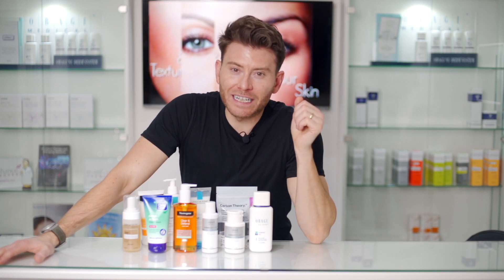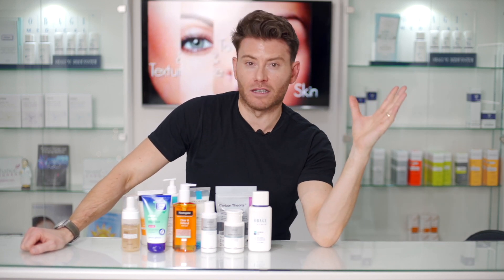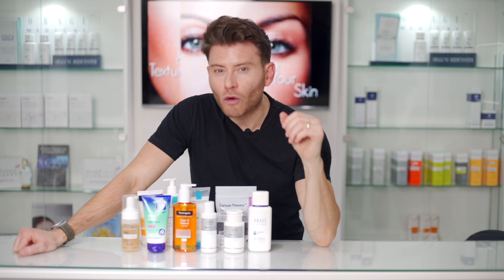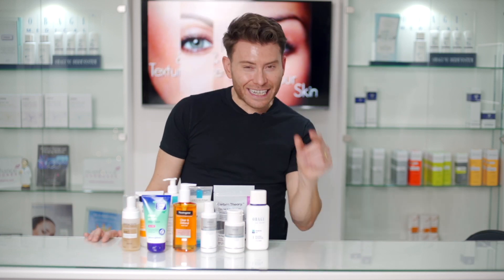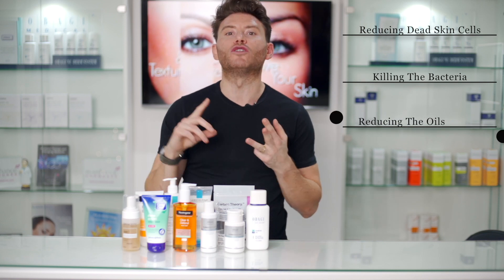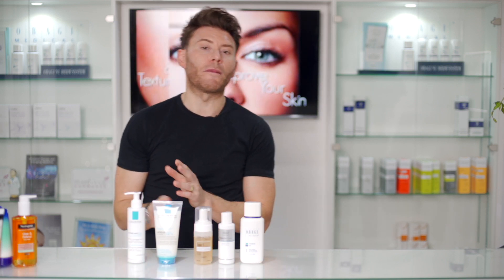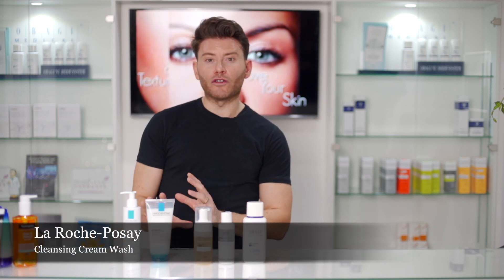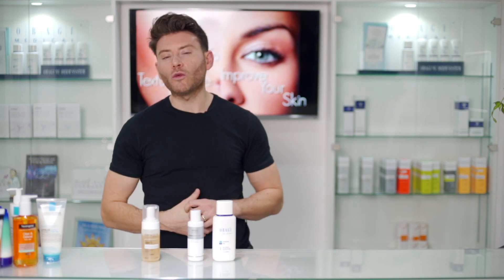Best Acne Cleansers DOCTOR RECOMMENDED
In this video Dr Martin Kinsella discusses some of his most recommended cleansers for treating and preventing Acne. He focuses on a range of products from simple affordable high street cleansers to top of the range medical acne cleansers.
Before a suitable product can be recommended it is important to understand the causes and types of acne which are explained in this video.

Key ingredients to look for in cleansers are:
Salicylic acid or other beta/alpha hydroxiacids (HAs)
Charcoal
Benzyl peroxide
Retinoids